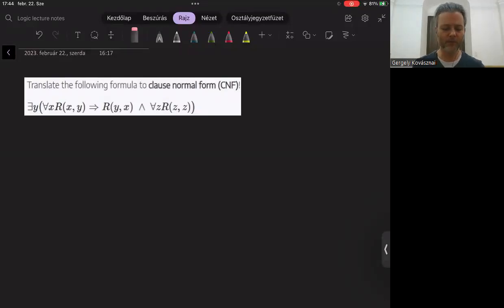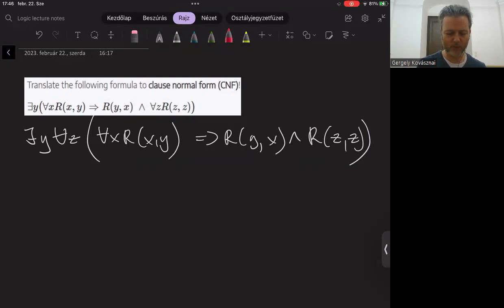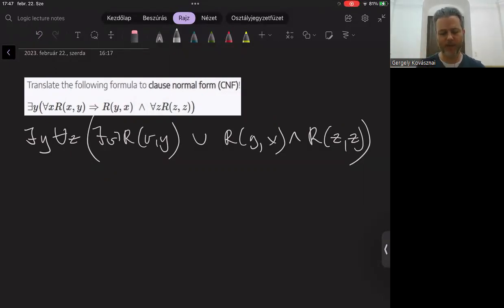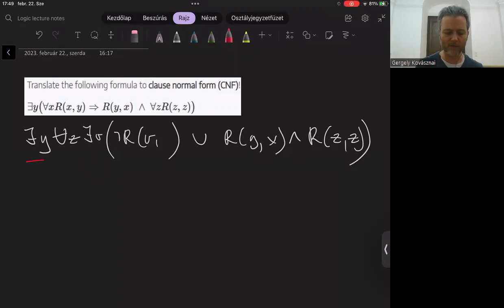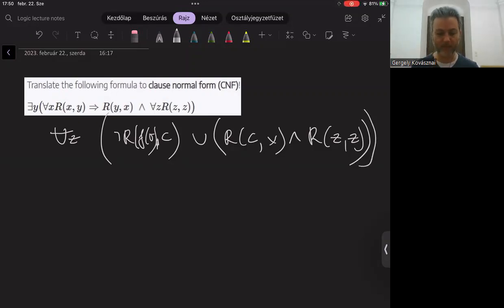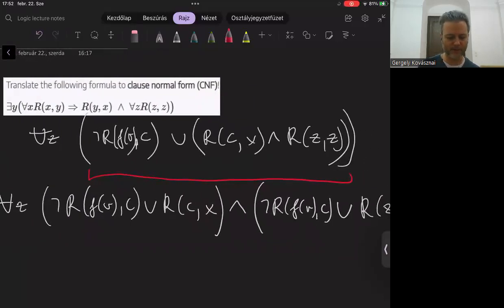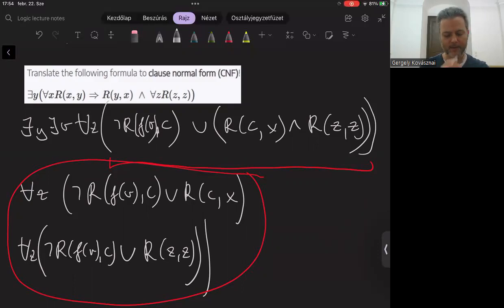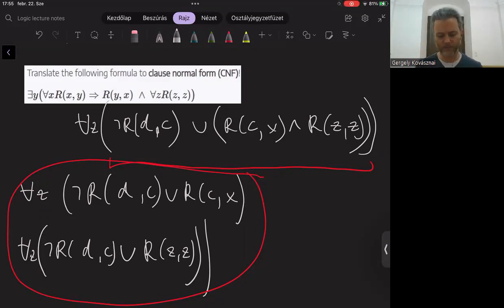Module 12 - CNF - Example 1